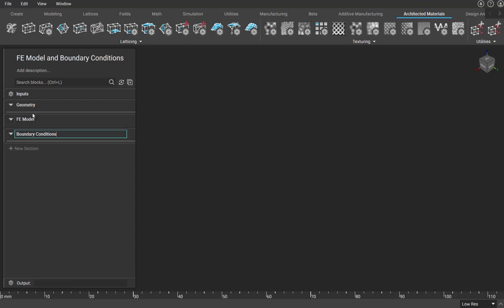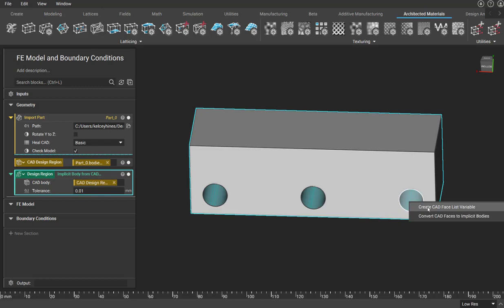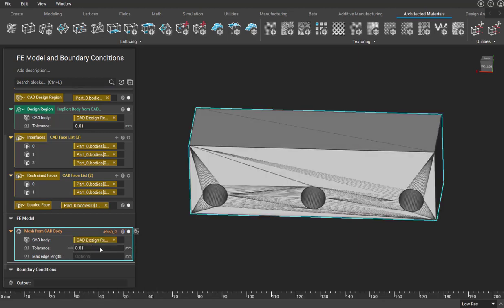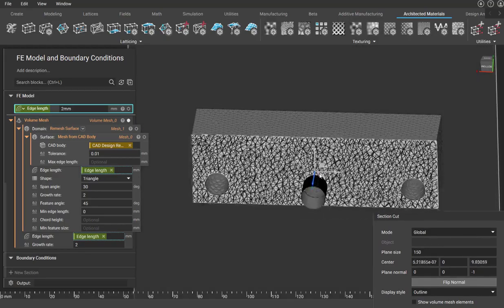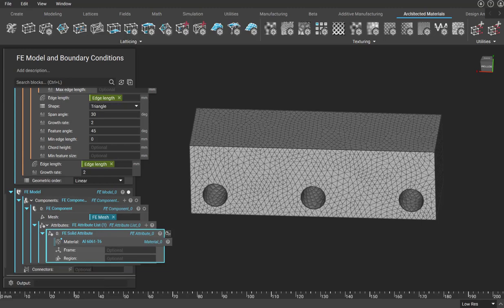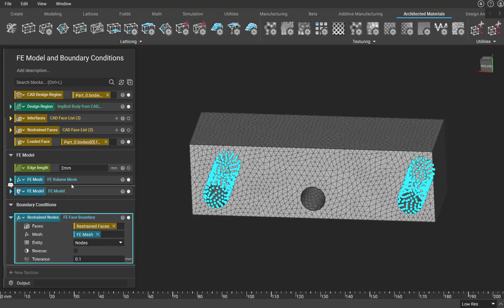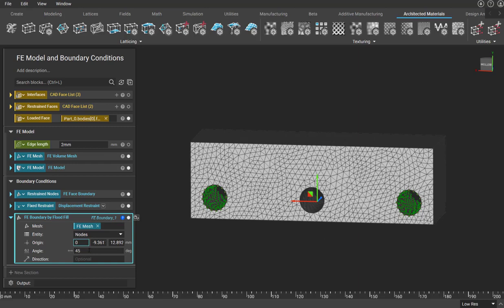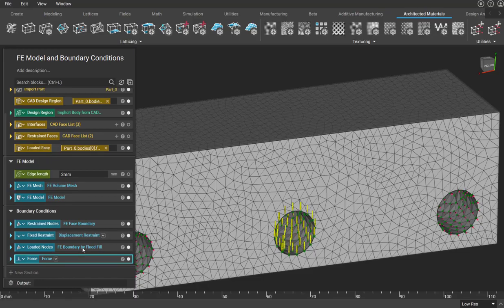Intro to Topology Optimization: Optional Follow Along: FE Model and Boundary Conditions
This video demonstrates how to setup an FE Model and Boundary Conditions to run a Topology Optimization analysis. This video covers:

0:00 Intro
1:01 Starting Geometry
3:41 Meshing
6:20 FE Model
7:37 Boundary Conditions

This video can be found on the nTop Learn site under the "Intro to Topology Optimization" course: